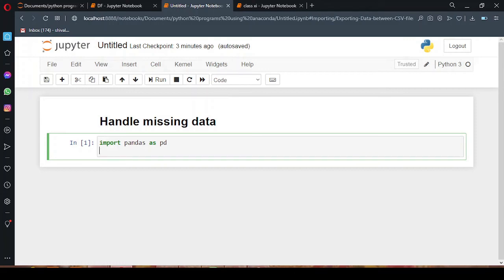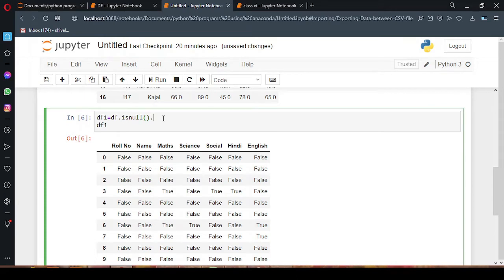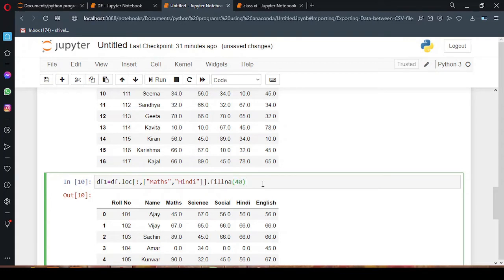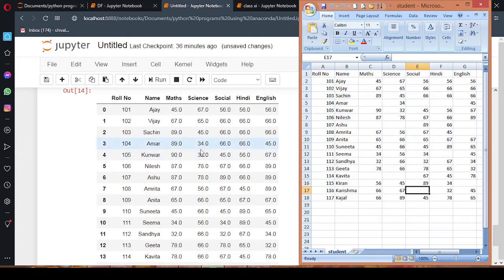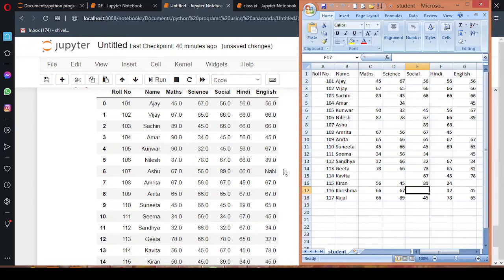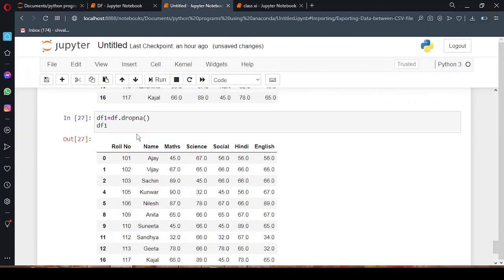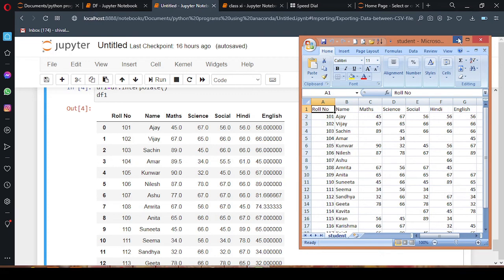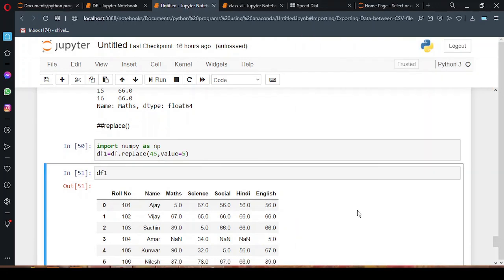Python Pandas Tutorial | Handling Missing Data in Pandas Dataframe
In this video we'll learn how to handle missing data in pandas using fillna( ), interpolate( ), dropna( ) and replace( ) methods.

Topics that are covered in this Python Pandas Video:
* isnull() to find null values
* isnull().sum().sum() to find total number of null values
* Use fillna() method in dataframe
* Use fillna(method="ffill") method in dataframe
* Use fillna(method="bfill") method in dataframe
* Filling Null Values with the Mean, Max or Min of a Column
* "axis" parameter in fillna() method in dataframe
* "limit" parameter in fillna() method in dataframe
* interpolate() to do interpolation in dataframe
* dropna() method Drop all the rows which has "na" in dataframe
* "how" parameter in dropna() method
* replace( ) to replace "na" or any values with another value